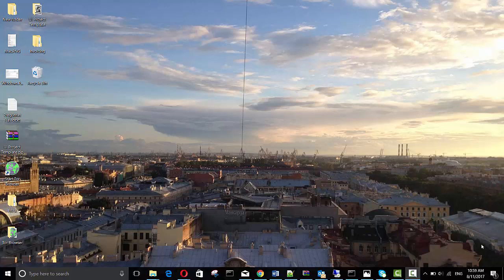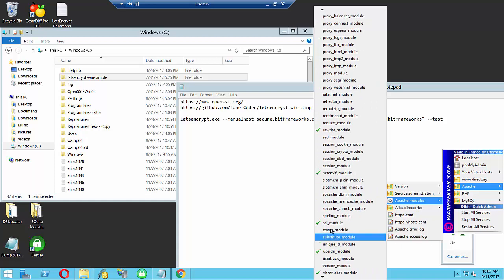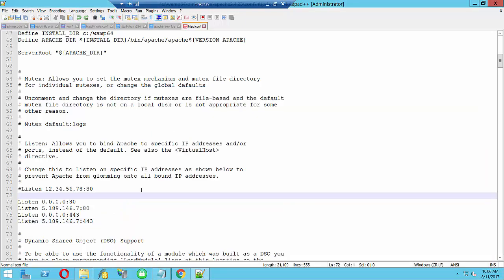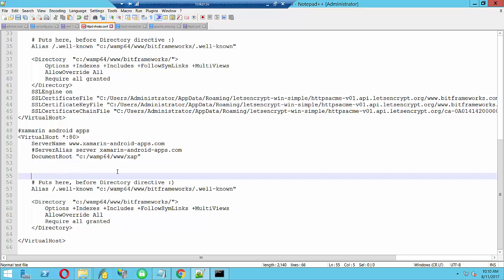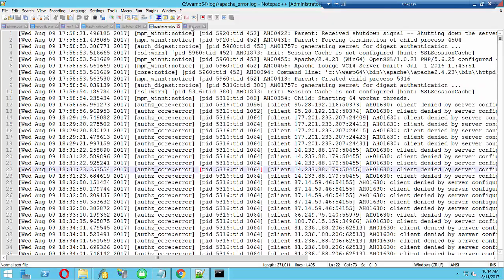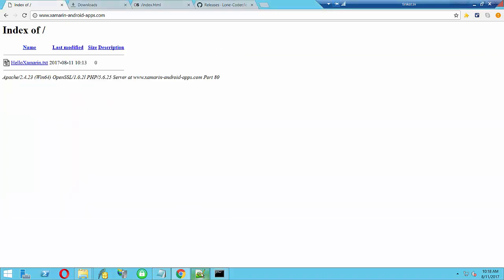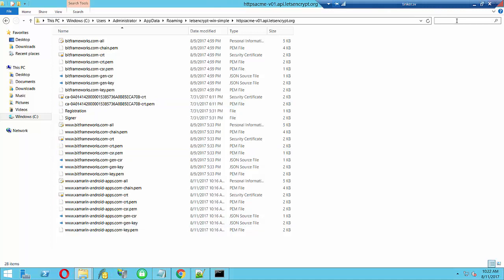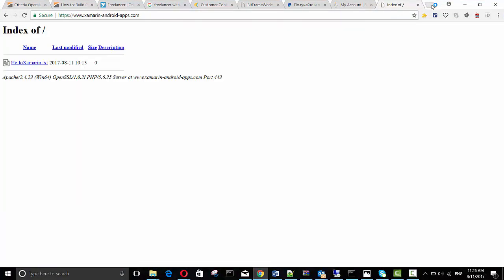letsencrypt wamp ssl virtual host ultimate guide 2017 (english)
in this tutorial I show how to setup letsencrypt ssl certificate on wamp with virtual host

here is a copy of the values I wrote so you can just copy and paste them